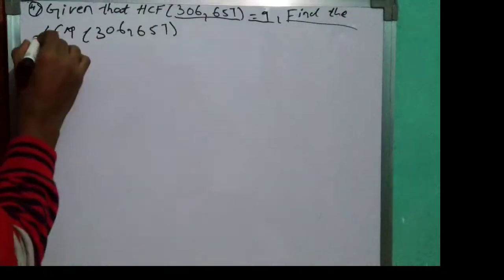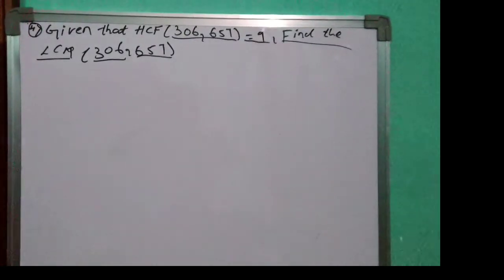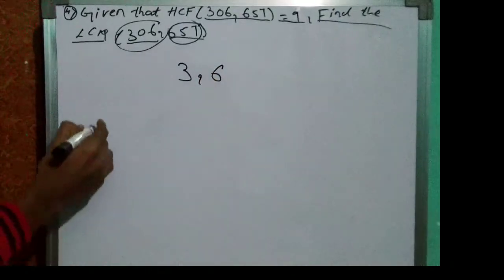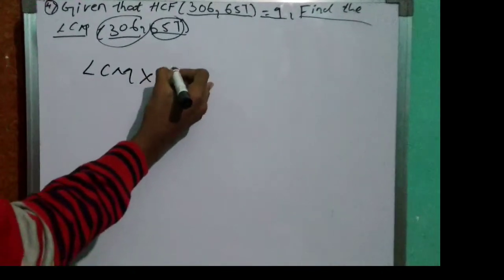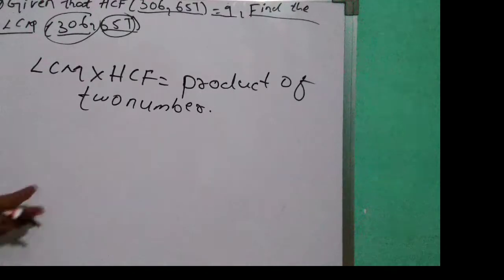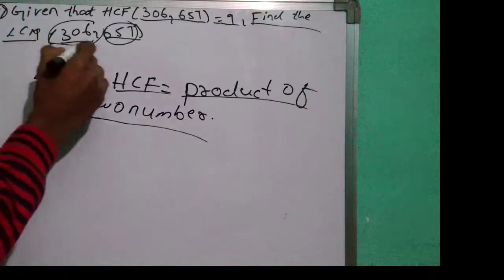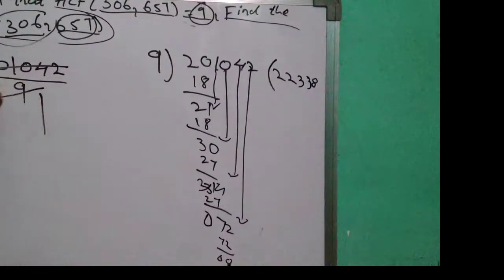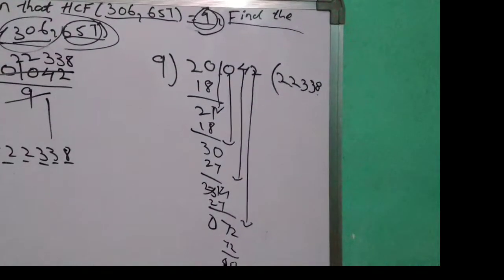Given hcf (306‚657) =9 Find the lcm (306‚657)